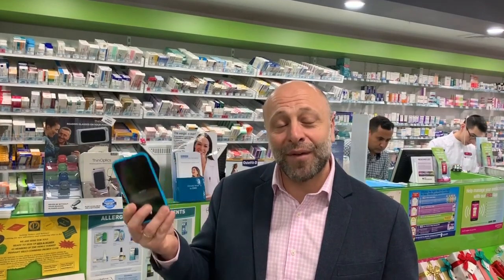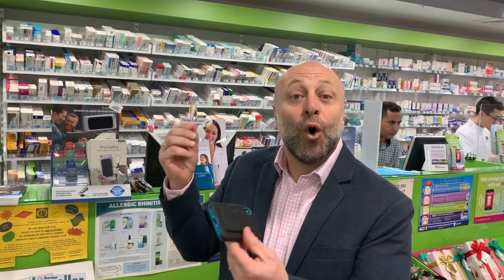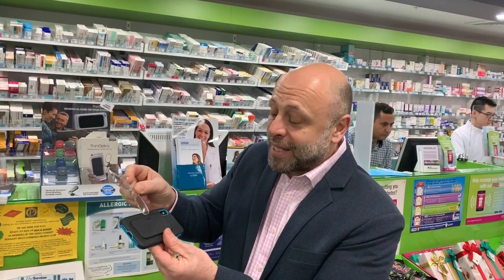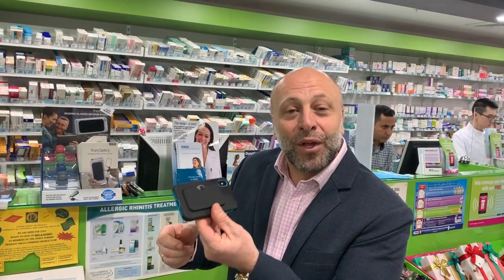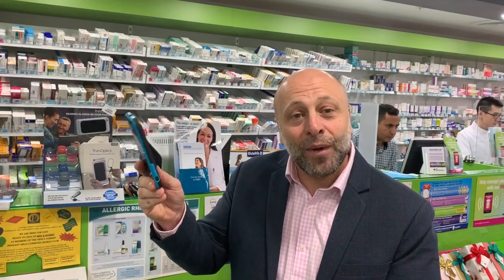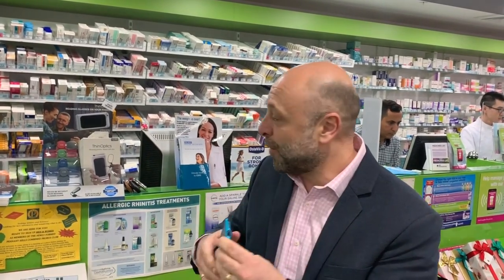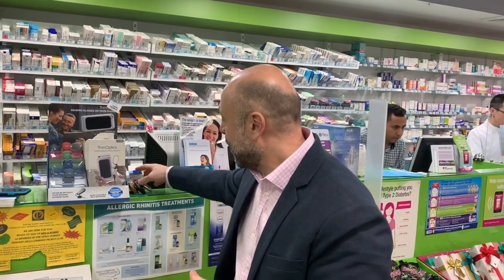ThinOpticsthe most innovative eyeware this century - now availble in pharmicies Australia wide